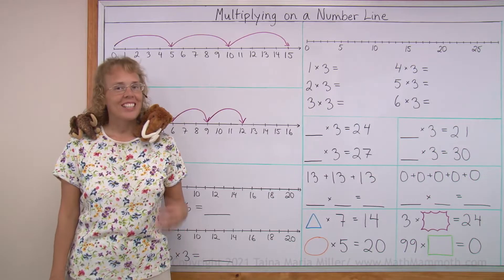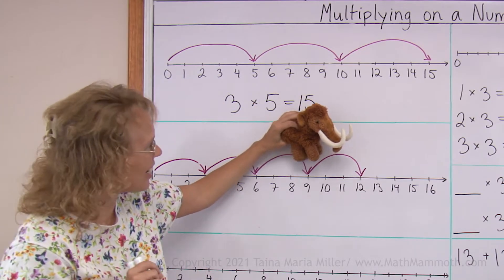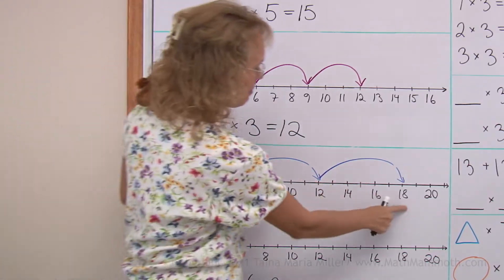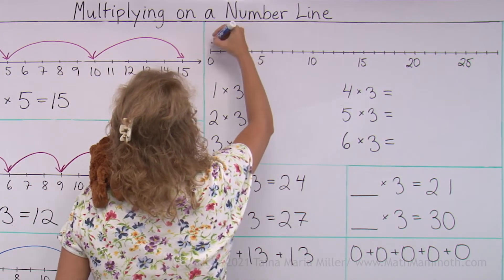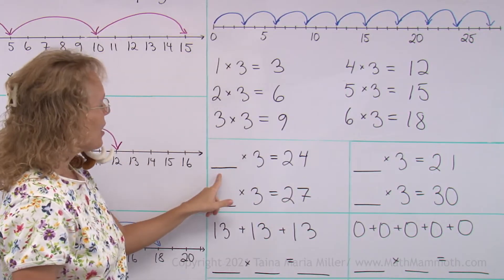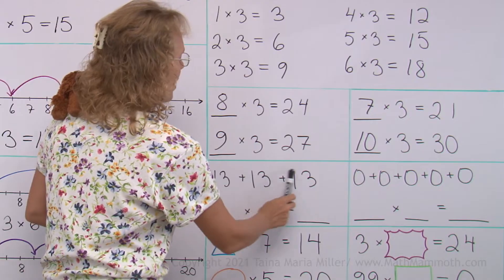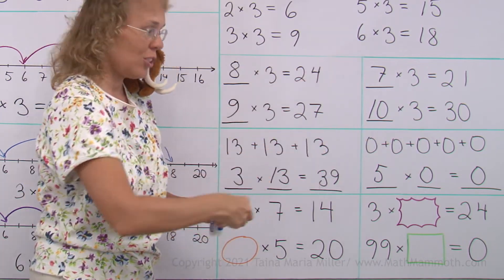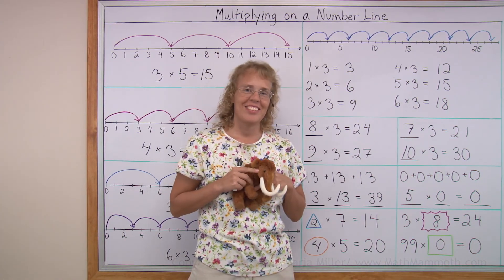Multiplication on a Number Line (2nd/3rd grade math)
Learn how we can illustrate multiplication by "jumps" on a number line. Giganto and Mathy, the mammoth mascots, do some jumping since they are so excited about it.

Jumping on the number line is of course the same concept as skip-counting. :)

We also look at "backwards multiplication" questions like ___ x 3 = 21, or how many jumps of three take you to 21? (In math we call these missing factor problems... essentially, they prepare the child for the concept of division.